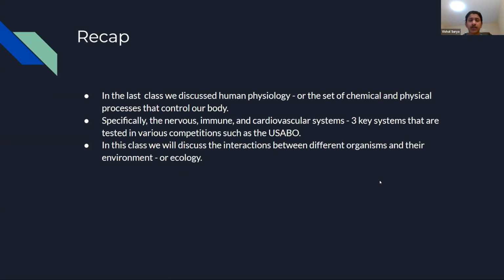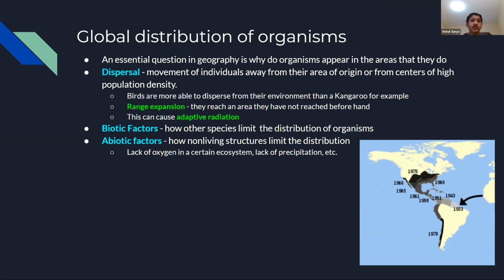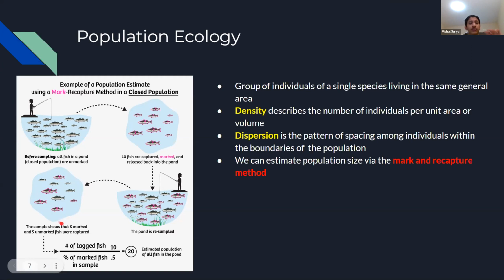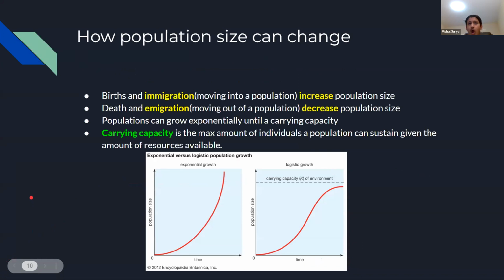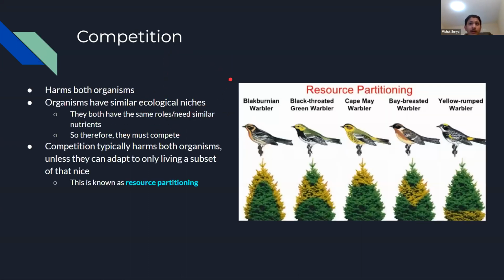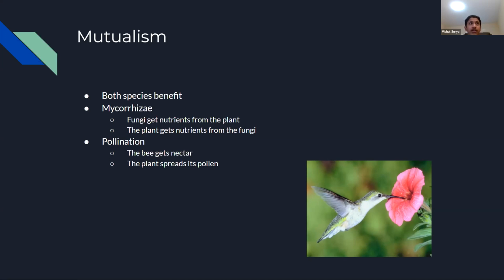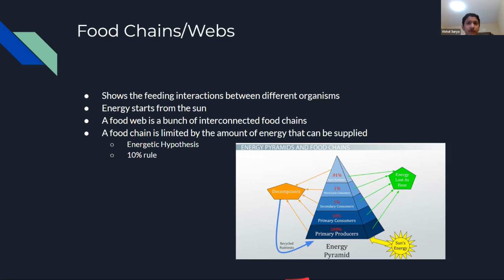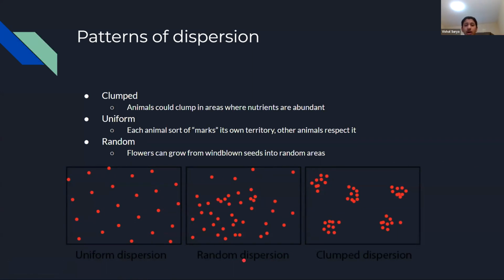05-30-2022 KTK camp Day 4 02 Biology class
Kid Teach Kid 2022 Summer camp day 4 - Biology class recording